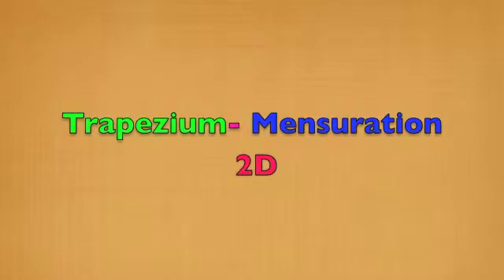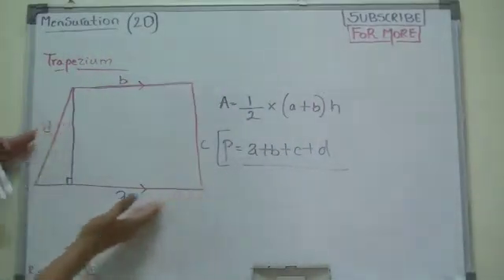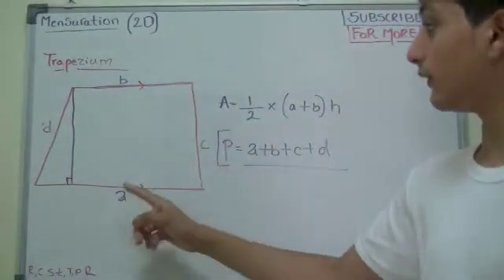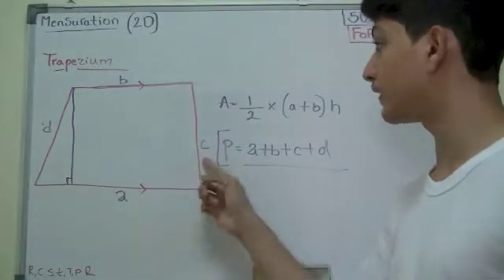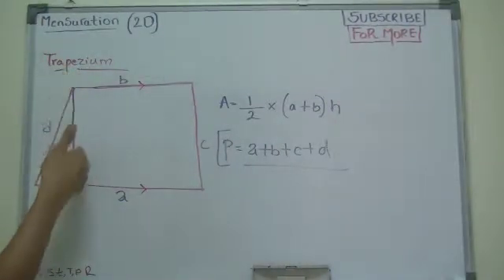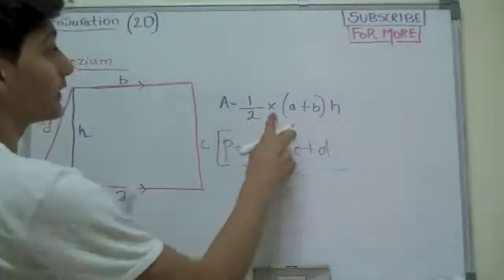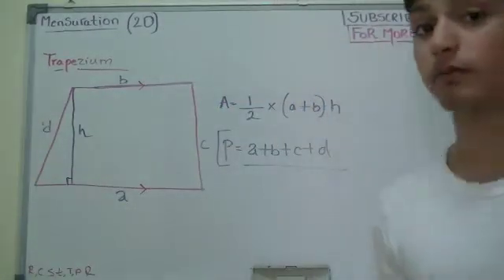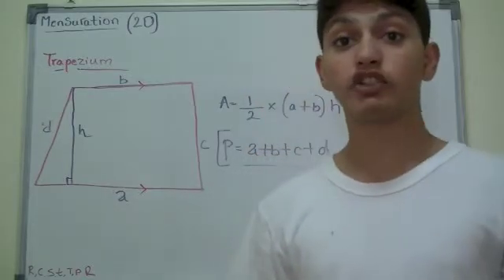Mensuration - Trapezium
2 - Dimensional Figure

Trapeizum we'll be talking about in this video for the basic concepts that we forget. Just a QUICK coverage on the Area and the Perimeter!

Pay attention to this concept and you'll never forget the basic rule of it!